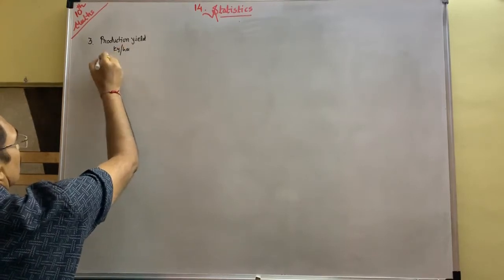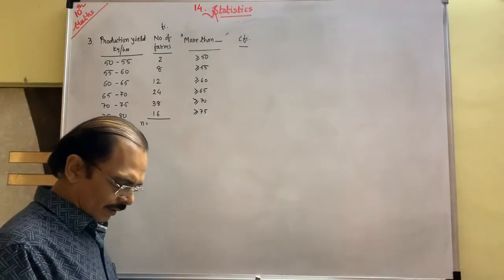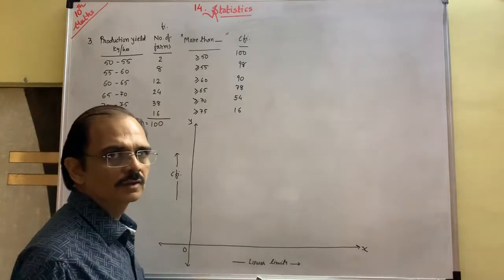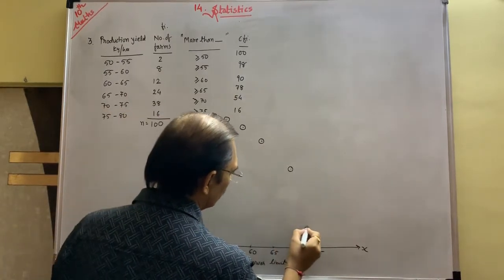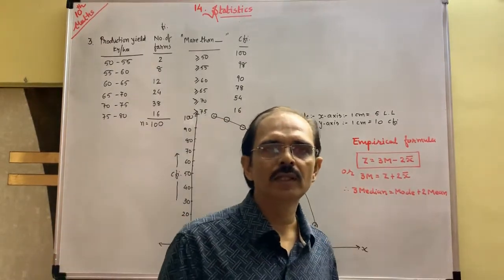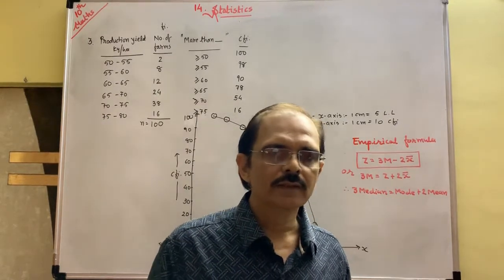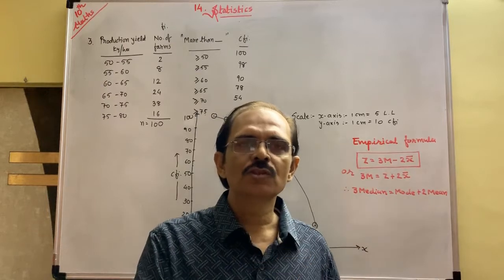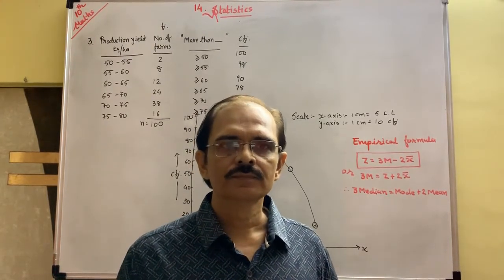Std 10 Maths Ch 14 statistics